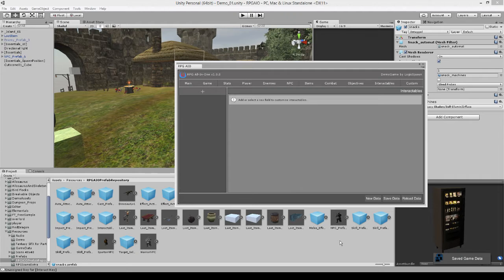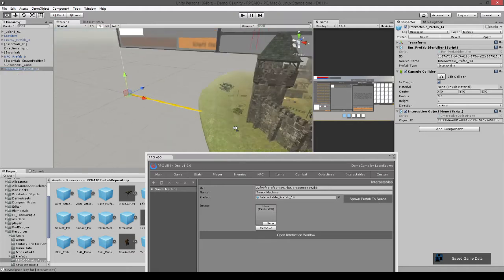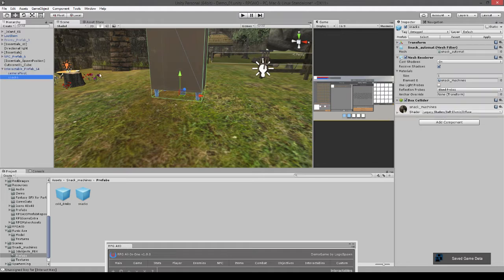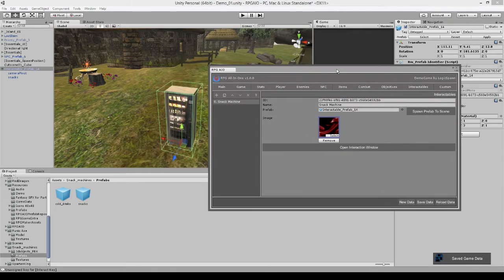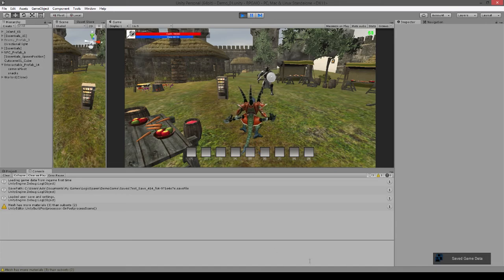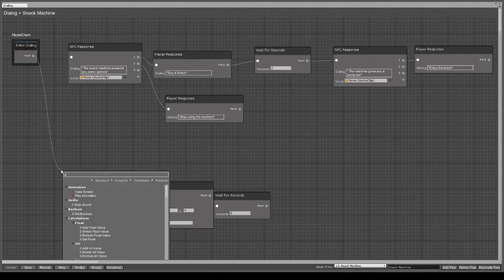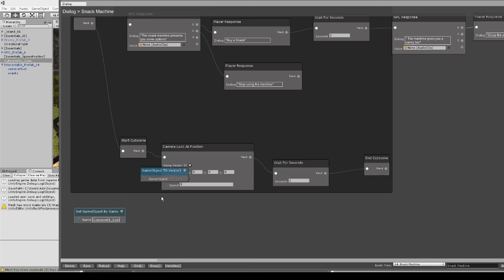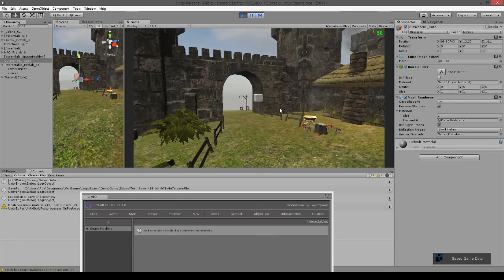RPGAIO Tutorials - Interactable Objects